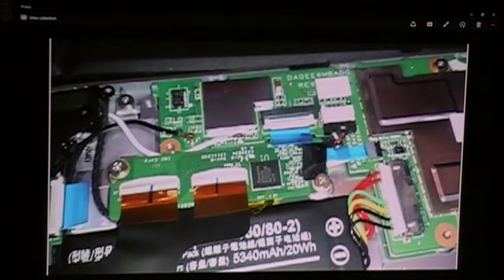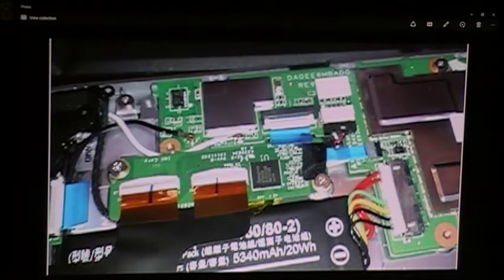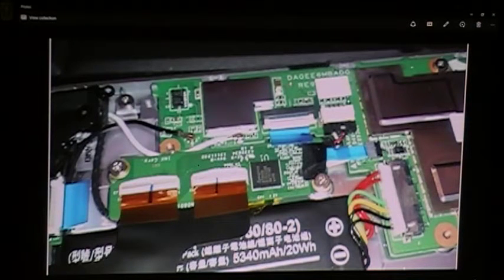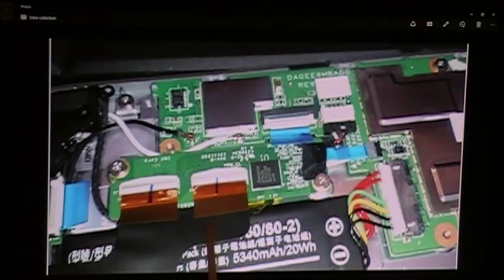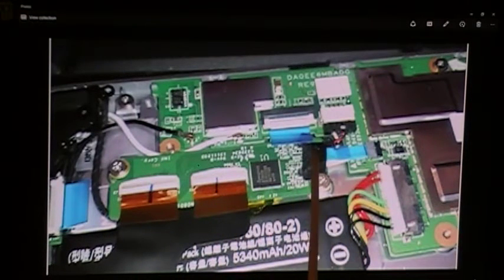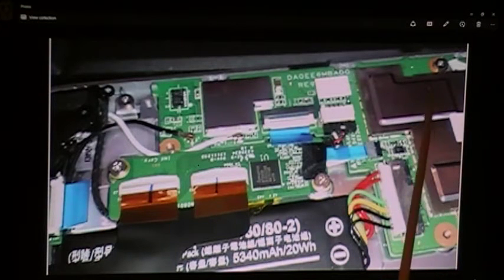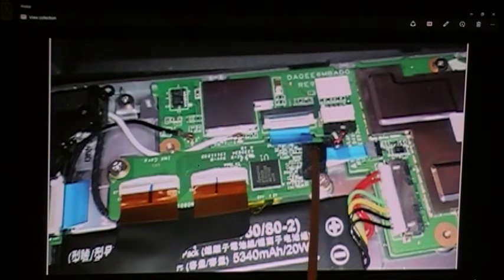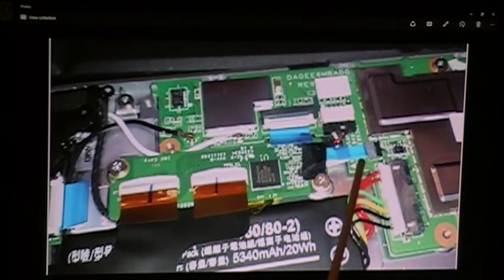Acer Iconia W4-820-2882 Troubleshooting a Non-Working Touch Screen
Walks you thru the process of Reseating Flat Flex Cables on the Acer Iconia W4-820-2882 Tablet.  My Tablet worked one day but quit working the next.  It still worked with a USB Mouse and a Bluetooth Keyboard, but this isn't why I bought a Tablet.  My Warranty had run out and I had nothing to loose.  This Process of Reseating the Flat Flex Cables DID fix my issue!  Hope it can do the same for you!